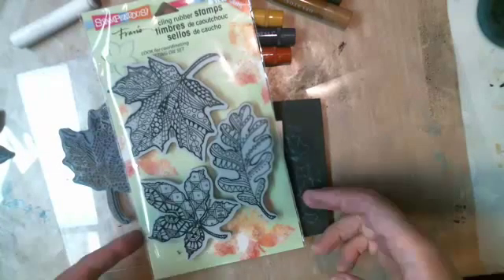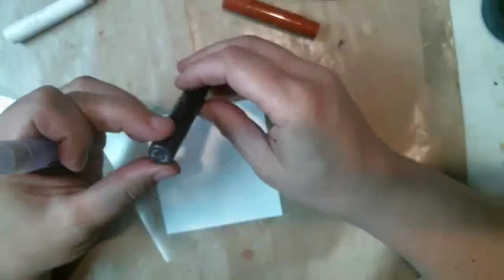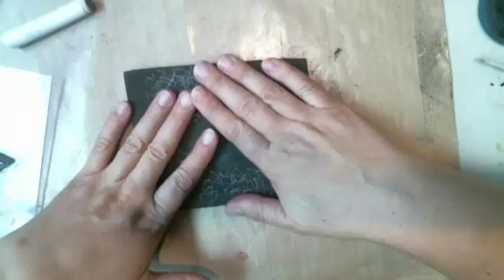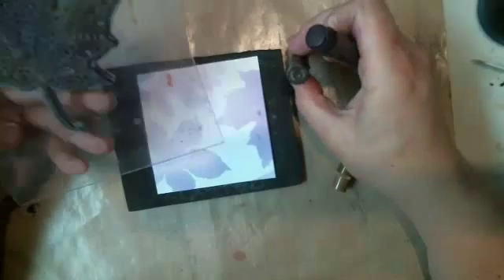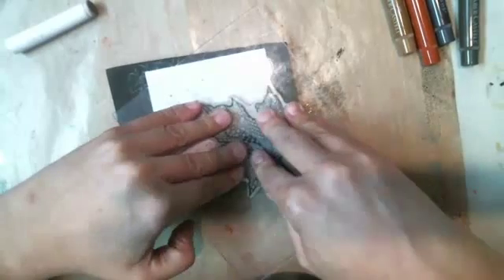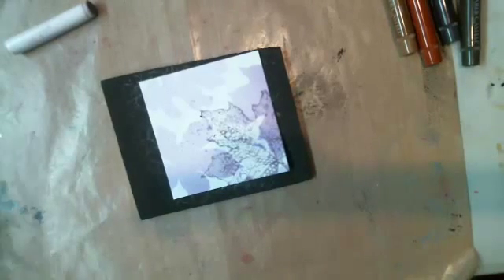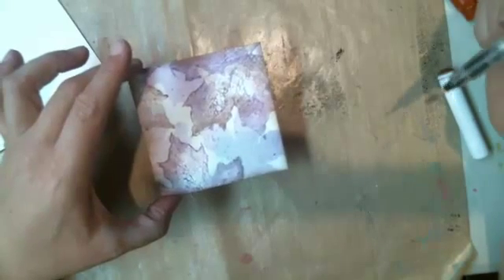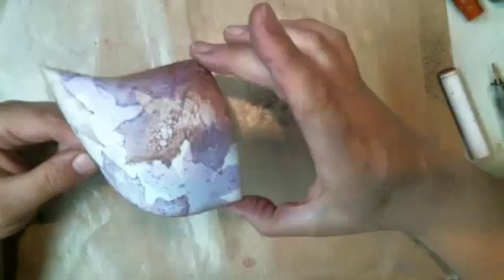Using Gelatos - ScrapFest Fall 2014 Make N Take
Karen Ellis, thearthousestudio.ca, shows some fun ways to use Gelatos using a New Stamp set from Stampendous (Pen Pattern Leaves Set).

Supplies used:
Stampendous Stamp &amp; Stencil Set:  PenPattern Leaves Set
4x4 piece of SuperStock (or Watercolour Paper)
Gelatos:  Black Cherry, Cinnamon, Iced Chai, Iced Coffee
Mini Mister
Palette Knife
Spray bottle with water